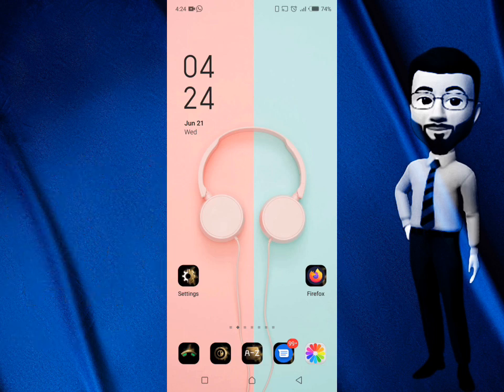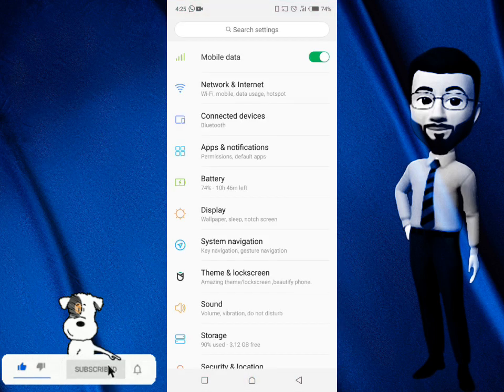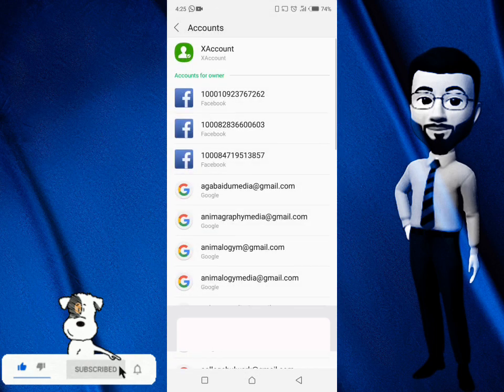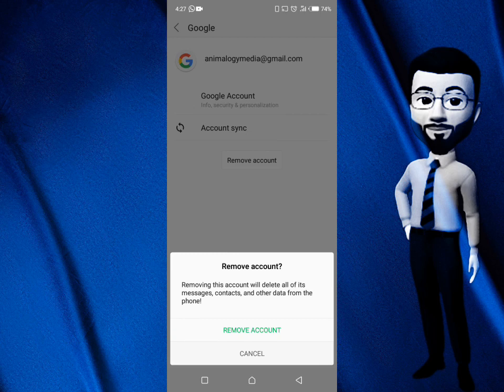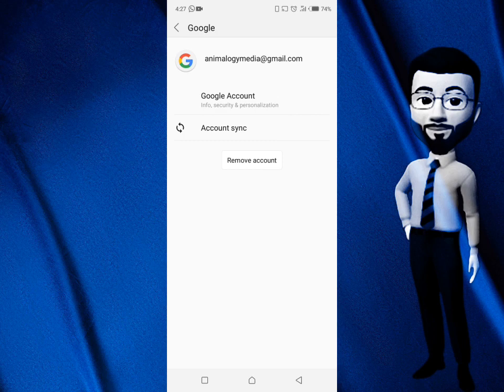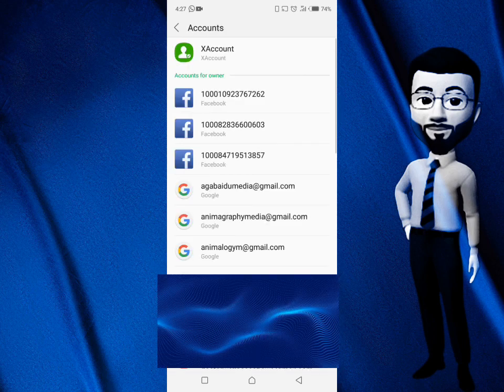How to Sign Out Gmail in Android Phone | The Digital Bulwark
How To Sign Out Gmail On Android | The Digital Bulwark

In this tutorial, I'm going to show you how to sign out  Gmail on android phone.

Shout out to my 635 subscribers; I really appreciate y'all support.🙏

Step 1: open settings app on your android phone

Step 2: Scroll down, find and click on accounts.

Step 3: Select the gmail Account.

Step 5: Select Remove Account.

Step 3: Again Click on remove account and click on ok.

You have successfully Sign out from gmail App